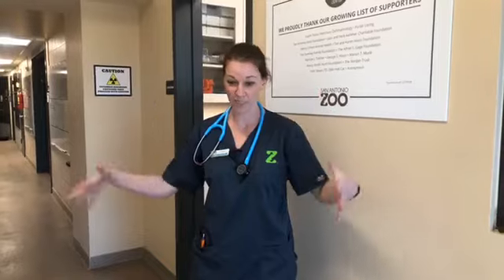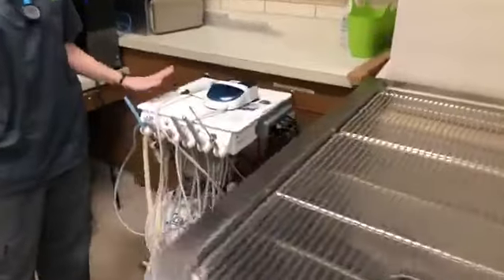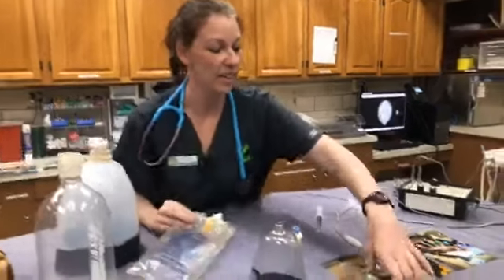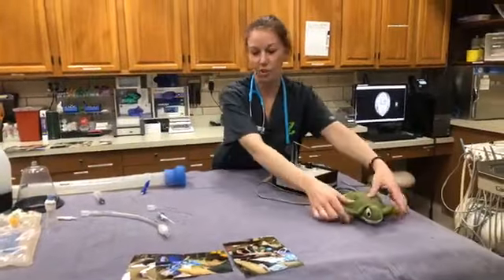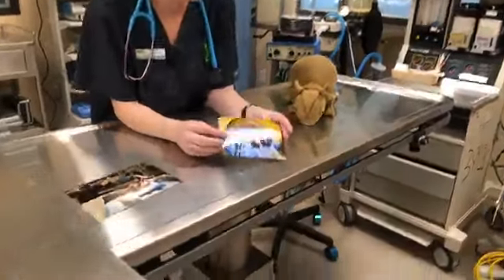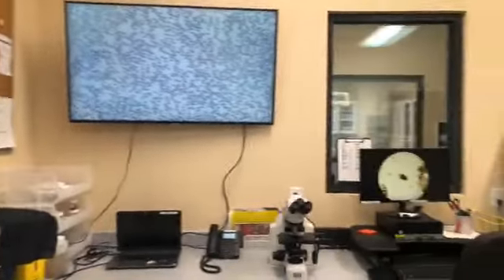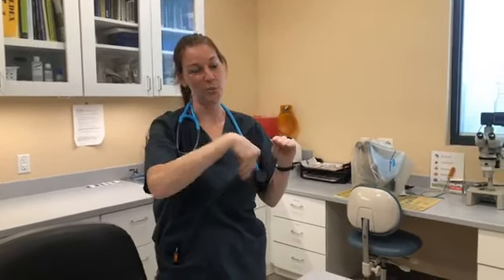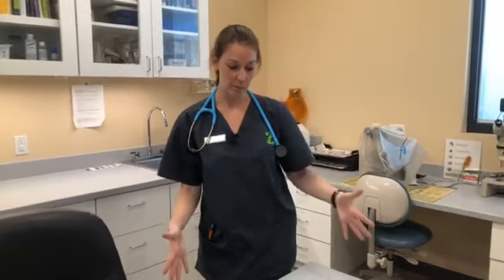Animal Health Center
Pawsitive Animal Chats - Animal Health Center
If you would like to support YOUR San Antonio Zoo, consider donating